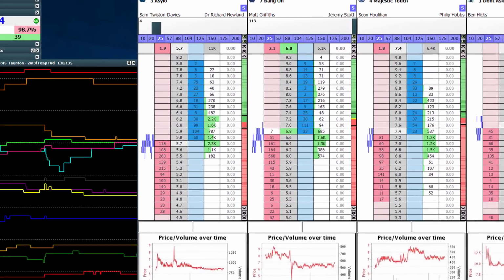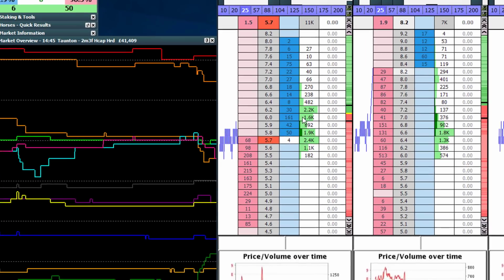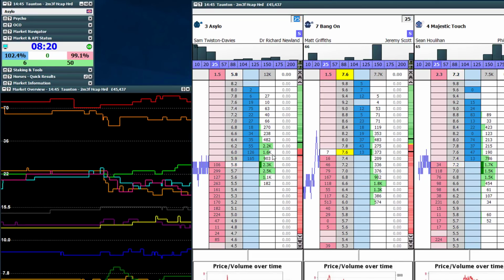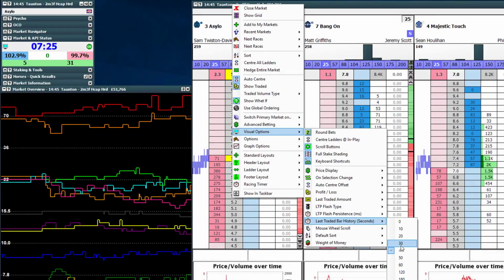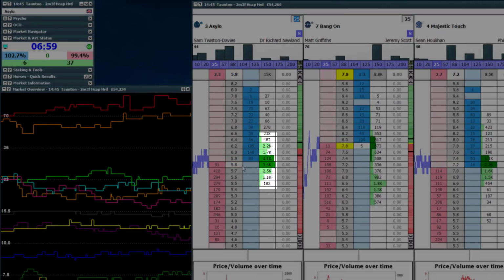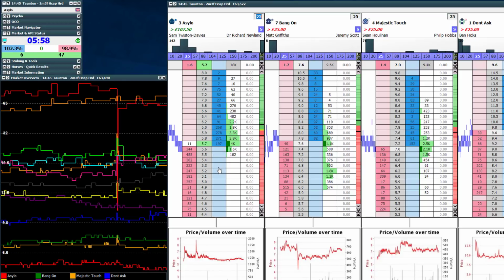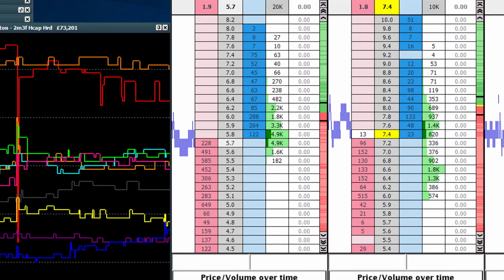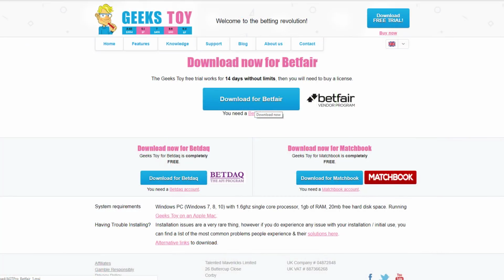Traded Volume Bars: BEST Settings Revealed | Geeks Toy for Betfair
Do you use traded volume in your trading? It's a key indicator for many. Trading volumes indicate market sentiment, whatever the event is, so having dual volume bars set up properly in your trading software is important.

Having more than one traded volume bar is a great way to visualise what is happening on your screen. A simple but effective way to interpret data.

This clip will show you all you need to know...

Timestamps
0:24 - Preview of points
0:45 - Why use traded volume bars
2:22 - How to set up your traded volume bars
3:28 - Where would you use traded volume indicators

If you have any further questions about traded volumes, how they work or extra queries about setting them up please do drop them below!